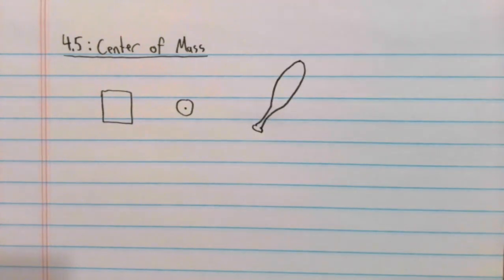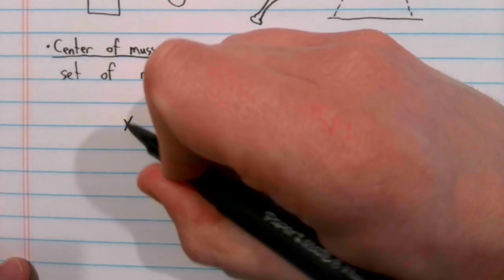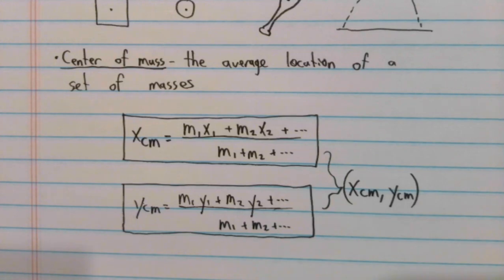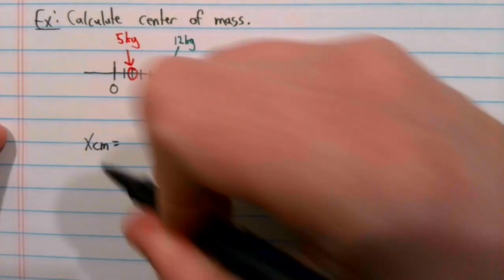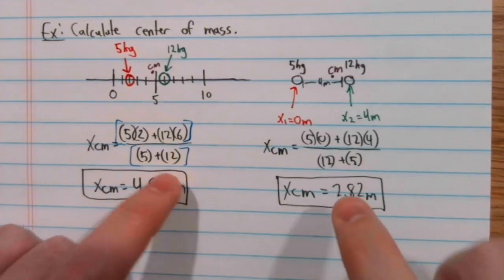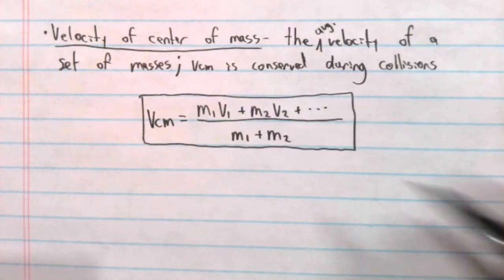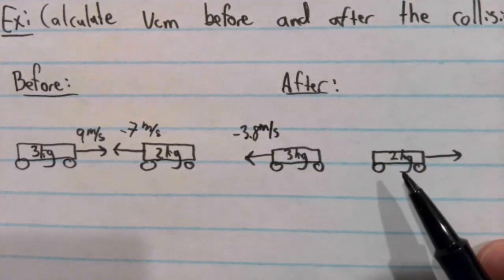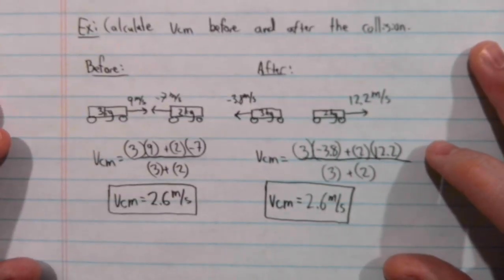4.5 Notes-Center of Mass